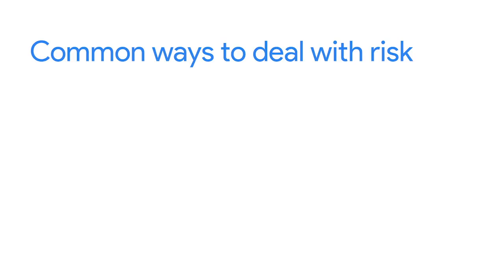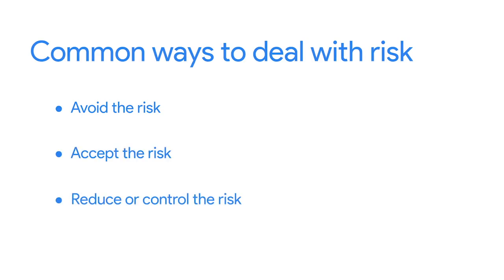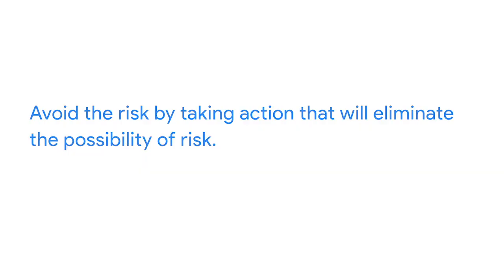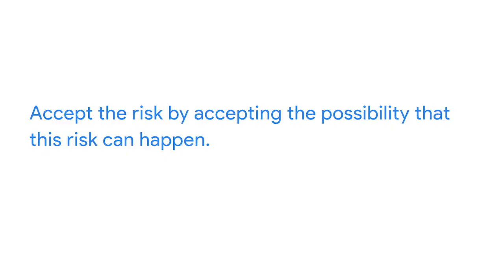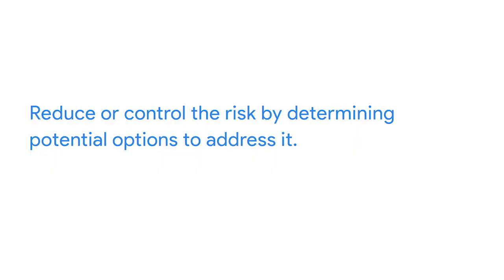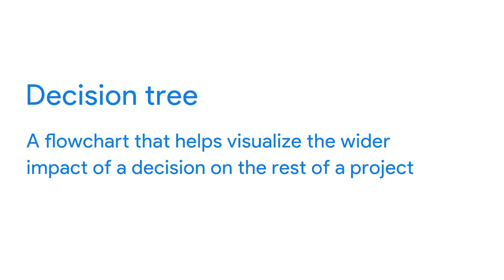Course 3 Module 4 V7 Risk mitigation strategies Coursera